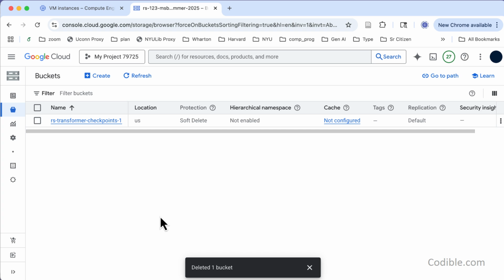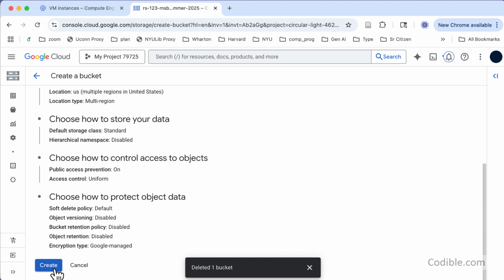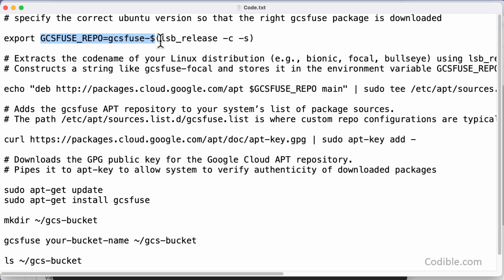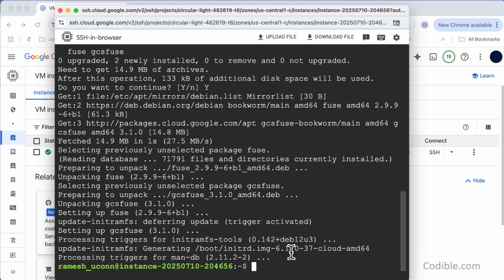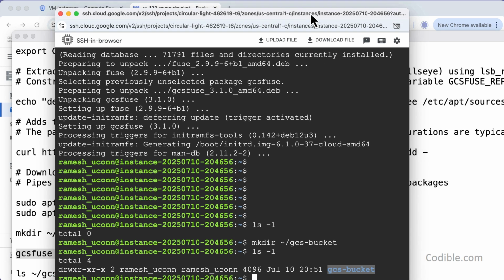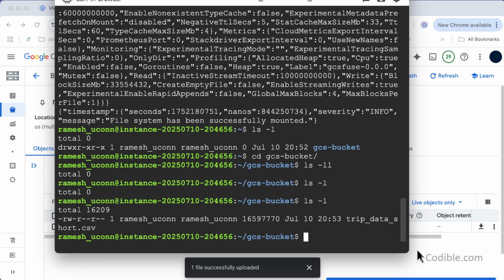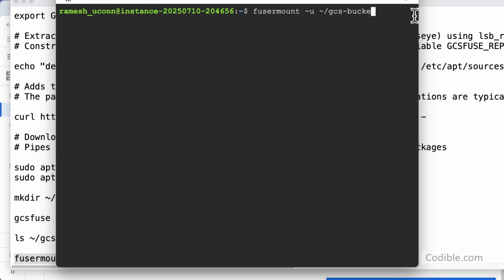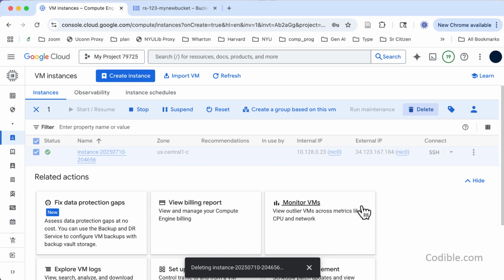How to Access a GCS Bucket from a GCP VM Instance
This video shows how to access a GCS (Google Cloud Storage) bucket from a GCP VM instance using the Linux terminal. You’ll learn to use gcsfuse to mount the bucket, mirror its contents to a local folder, and read files using tools like more, vi, nano, python, sed, and awk.

code snippets shown in the video
export GCSFUSE_REPO=gcsfuse-$(lsb_release -c -s)

# Extracts the codename of your Linux distribution (e.g., bionic, focal, bullseye) using lsb_release -c -s.
# Constructs a string like gcsfuse-focal and stores it in the environment variable GCSFUSE_REPO.

echo "deb $GCSFUSE_REPO main" | sudo tee /etc/apt/sources.list.d/gcsfuse.list

# Adds the gcsfuse APT repository to your system’s list of package sources.
# The path /etc/apt/sources.list.d/gcsfuse.list is where custom repo configurations are typically stored.

# Downloads the GPG public key for the Google Cloud APT repository.
# Pipes it to apt-key to allow system to verify authenticity of downloaded packages

sudo apt-get install gcsfuse

mkdir ~/gcs-bucket

gcsfuse rs-123-mynewbucket ~/gcs-bucket

ls ~/gcs-bucket

fusermount -u ~/gcs-bucket